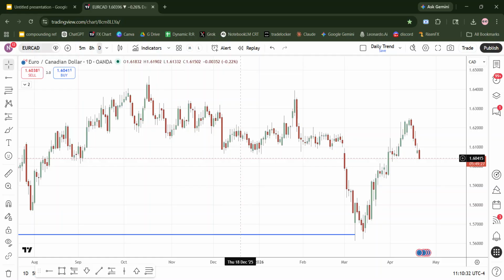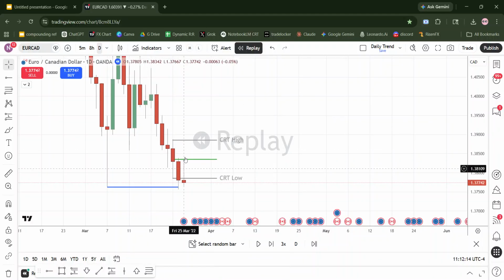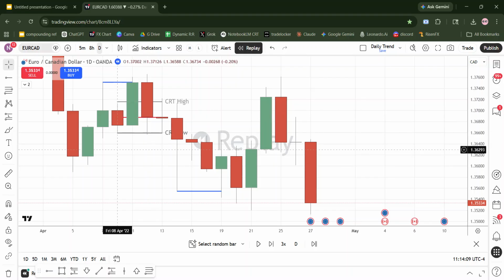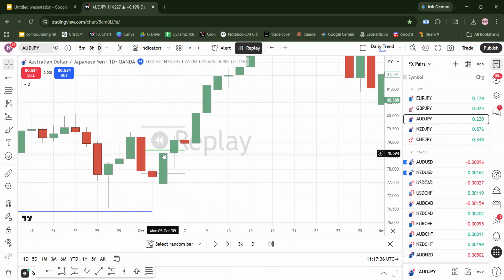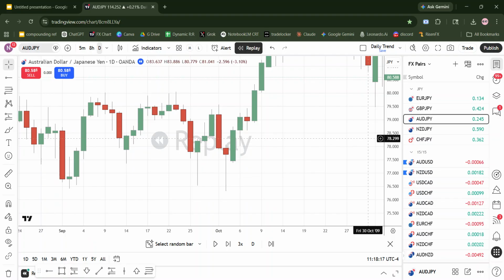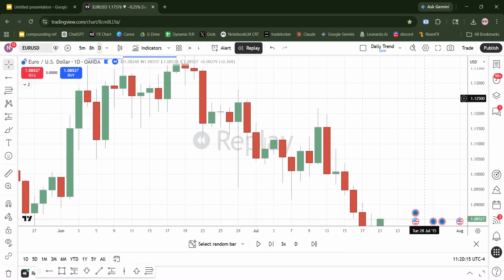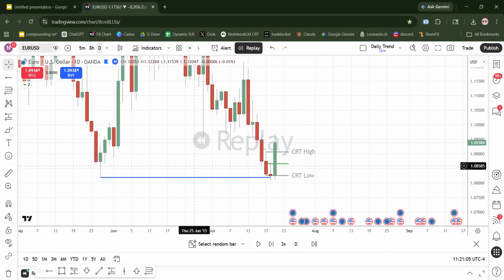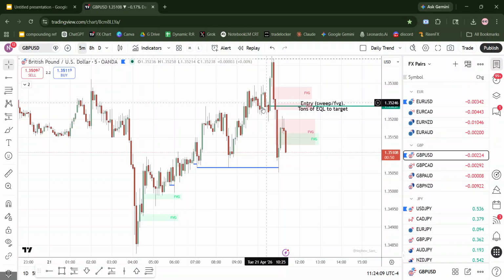How I Use Candle Range Theory to Trade Liquidity Sweeps on the Daily Chart (With Proof)